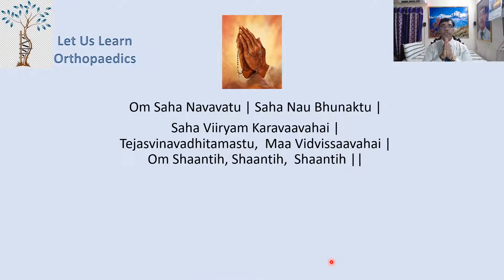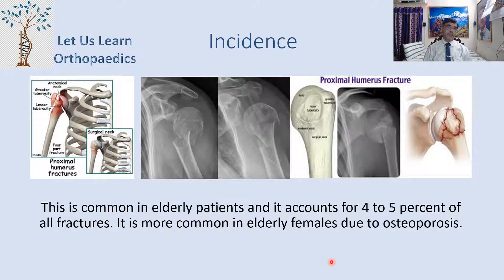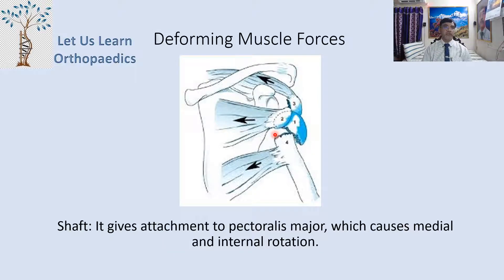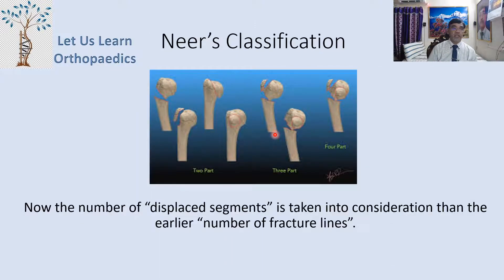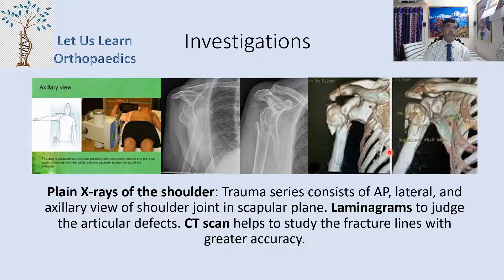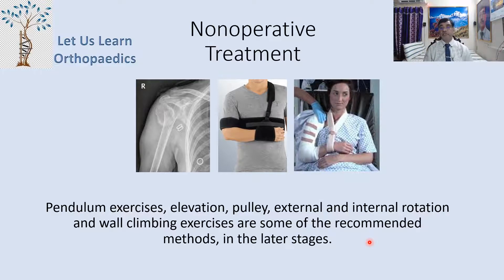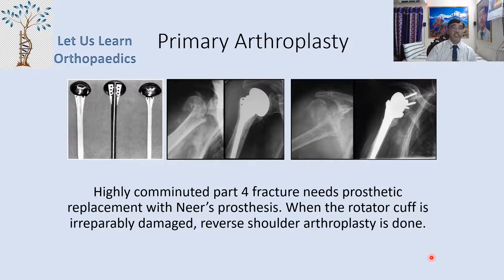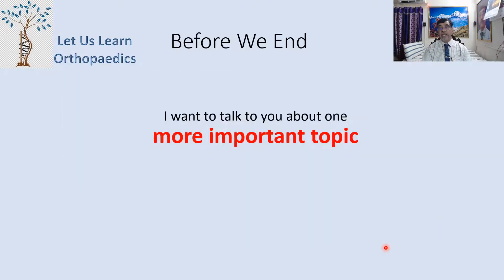Let Us Learn Orthopedics- Proximal Humerus Fractures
This video is created for all UG and PG students of Orthopaedics to help them write short essay/ brief notes on proximal humerus fractures in theory papers during university exams.